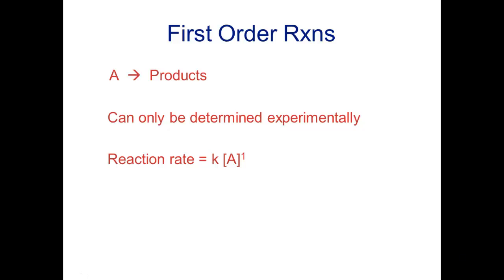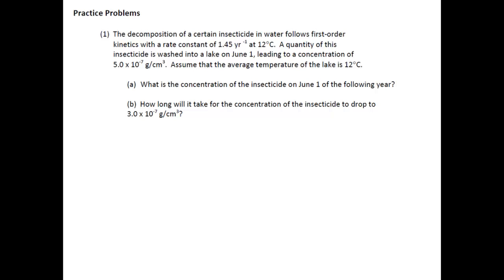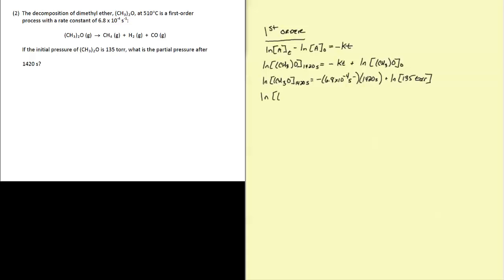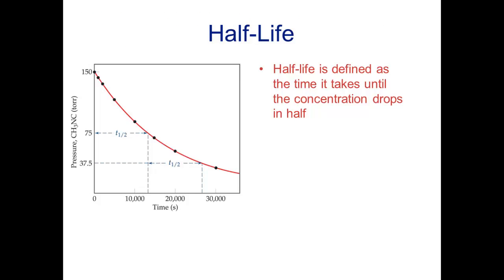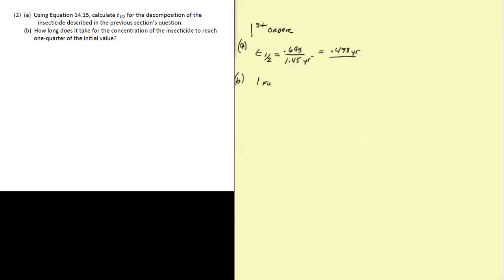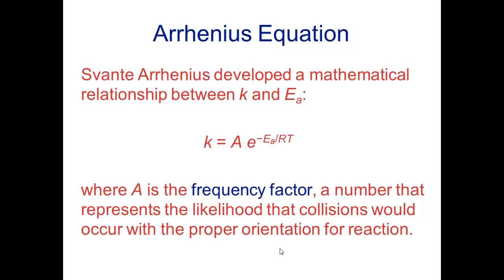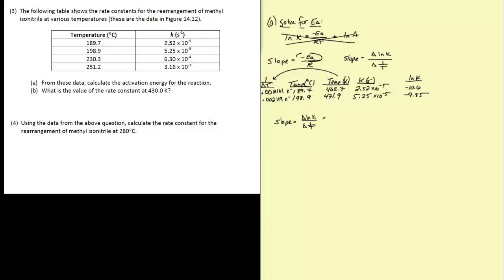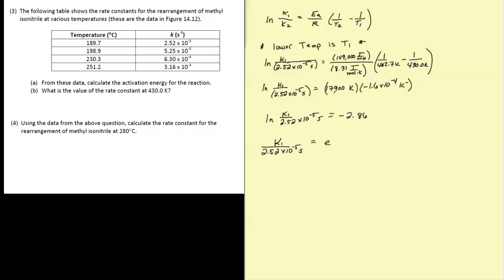CH182 - Chapter 14 - Day 2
Mathematics of 1st and 2nd order kinetics, as well as an introduction to potential energy diagrams and activation energy.